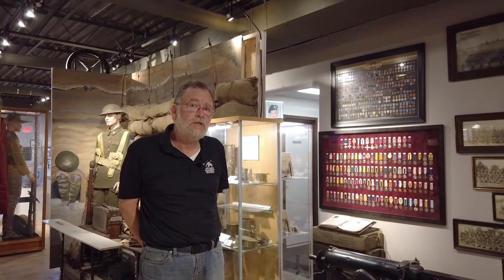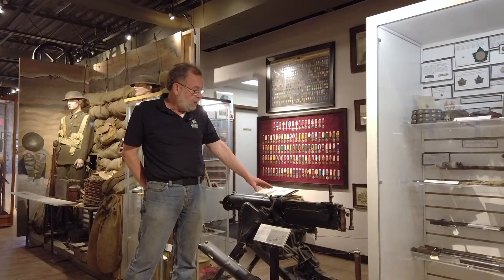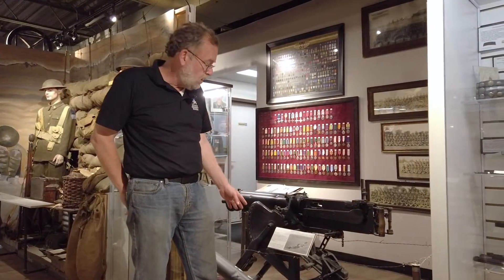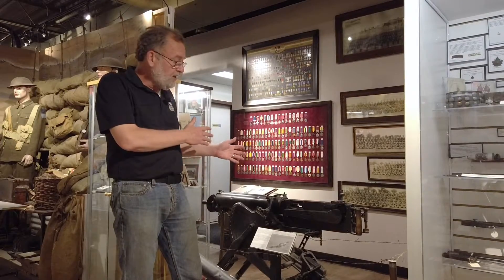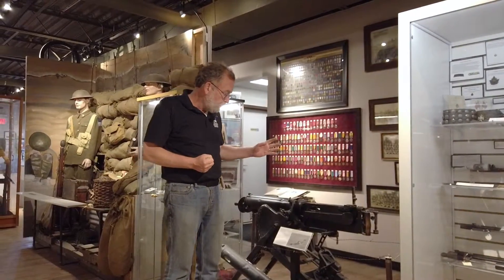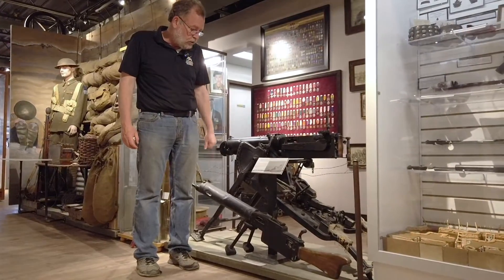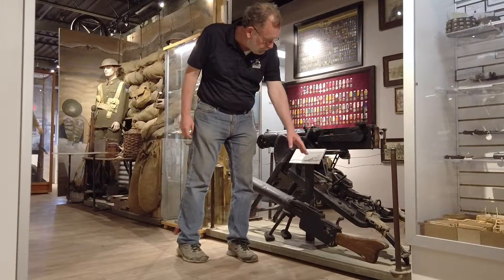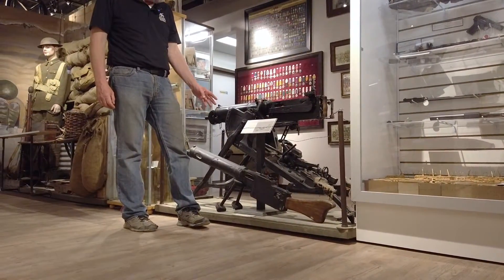Museum Behind the Scenes Series: WWI MG08 15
Museum Operations Manager and Weapons Curator Dan Acre continues his series of videos on the small-arms collection at the Museum.

The Maschinengewehr 08, or MG 08, was the German Army's standard machine gun in World War I and is an adaptation of Hiram S. Maxim's original 1884 Maxim gun. It was produced in a number of variants during the war.

This is a very difficult time for museums around the globe with our doors closed and our revenue at ZERO.  You can support our museum by following us, making a tax-deductable donation or visiting our online gift-shop.